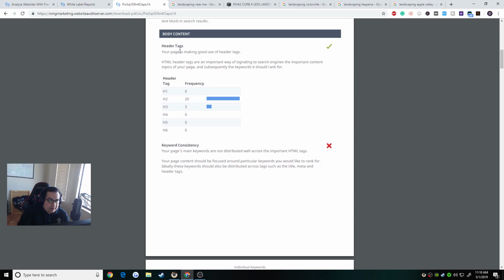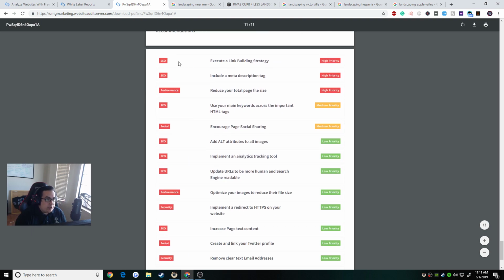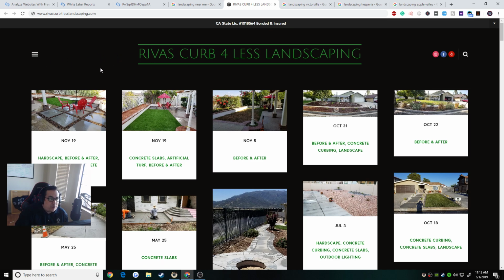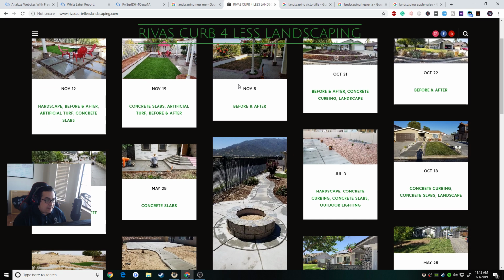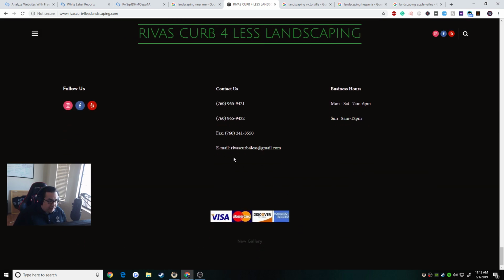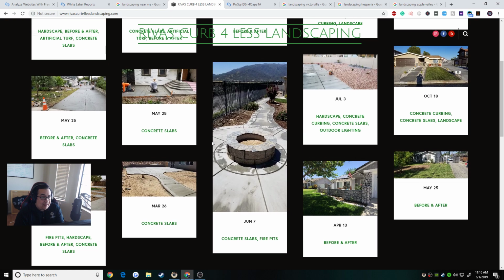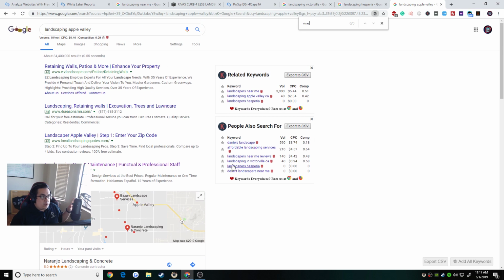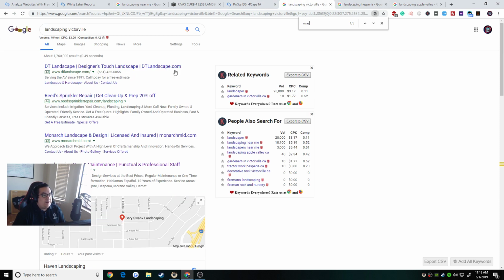HOW TO GET DIGITAL MARKETING CLIENTS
How To Get Digital Marketing Clients: Hello! Wondering how to get clients for digital marketing? In this video, I go over what you should be paying attention to when looking for digital marketing clients. This is actually going to be a series of videos that go in-depth on how to find digital marketing clients.

Complete guide on how to find digital marketing clients: Theses methods are new and are proven within our agency. This isn't the same old guru of digital marketing talking about their cold email or cold calling strategy.

In this video:

We go right into talking about how to get digital marketing clients for your agency. This was actually our first method on how to find digital marketing clients. We basically wanted to stand out from all the other digital marketing agencies out there so we started creating video audits. In these video audits, we go over their web design & development, local seo, social media marketing ideas, and how we can improve their business in the digital marketing world.

After the video is complete we use a tool called SEOptimer and this creates a basic SEO report on their current website and what needs to be improved. This report breaks down their H1 Tags, Meta Description, website speed, and much more.

Once you've done the two following you can send an email. - This is something that I use and it's worked great for me in the past. I sometimes change up the email but here's a guide to help you along the way.

Make sure before you do the two tasks above to actually do some research on the potential digital marketing client. Actually understand their business model and see if they actually need your services to improve. Now in the video I believe I say I only go after doctors, dentist, lawyers, landscapers, pool companies, electricans, and plumbers. Honestly, you can go after anyone you want. They just need to have a purpose in the digital marketing world. For instance I wouldn't go after a big commercial air contractor because more than likely they don't need you.

I stick with going to the mom and pop, small, and medium-size businesses. They are more invested in their companies and its a starting point for you before you start going after the large businesses.

My last tip for you. Make sure before you approach anyone. Do your basic SEO on your website. I can't tell you how many times I've seen digital marketing agencies not have their SSL secure tab not activated or their meta description not written. It blows my mind, and you have to understand what business would work with you if you don't have the basics down on your website.

After this video concludes you now understand how to get clients for digital marketing agency. It's honestly that simple and it just takes time and dedication. If you put in hard work and don't stop or give up. I can promise you results.

If you have any questions, make sure to leave a comment below and if you need to personally reach me you can get a hold of me here: or my socials below.

📹 Video Timestamp:
0:00 - Introduction
1:13 - SEOptimer Tool
2:30 - Know What You're Doing In Digital Marketing
2:57 - Generate A Report (Going Over Website Audit)
4:44 - Live Video Audit
10:15 - Going Over SEO In Local SEO Areas
12:00 - Ending And Improvements